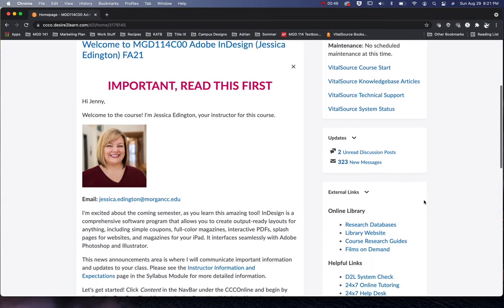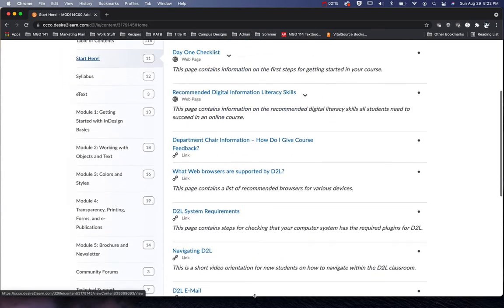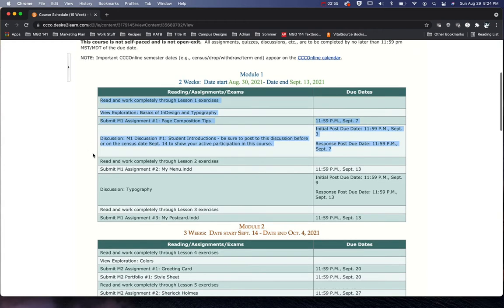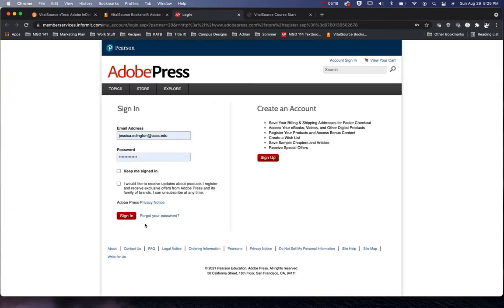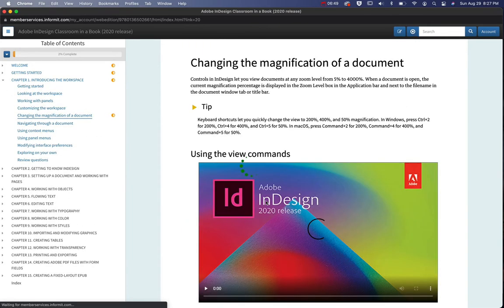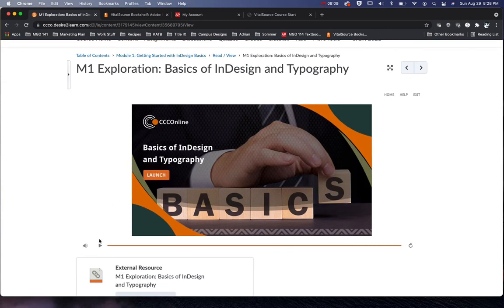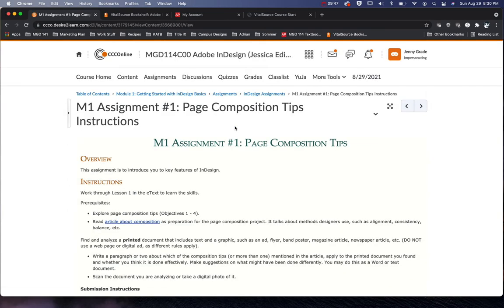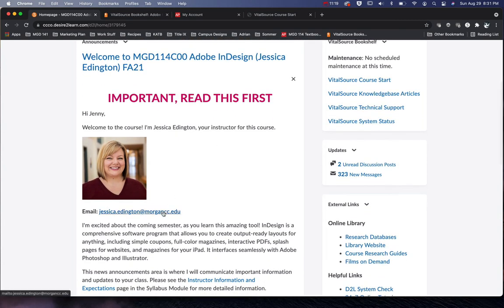MGD 114 - Course Orientation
An overview of the MGD 114 Adobe InDesign course and tips on how to go through the course material every week.